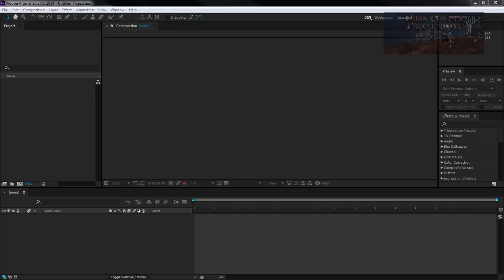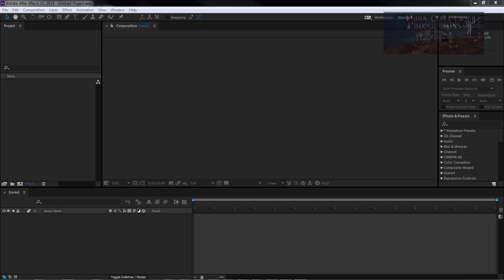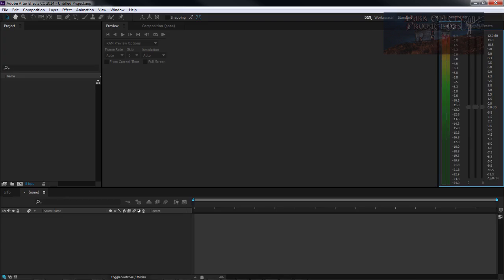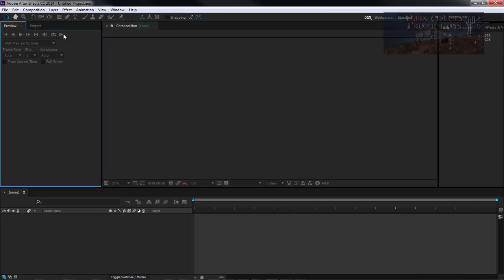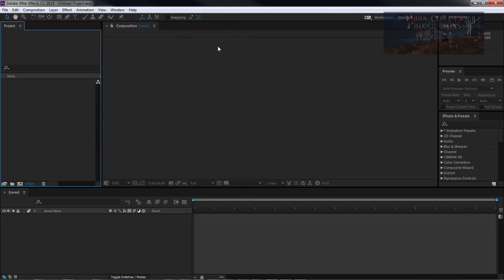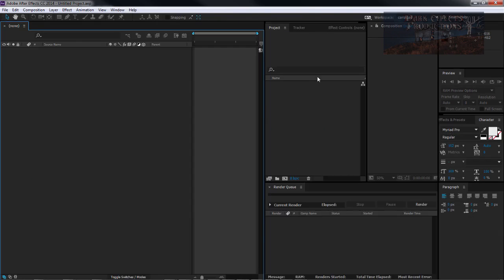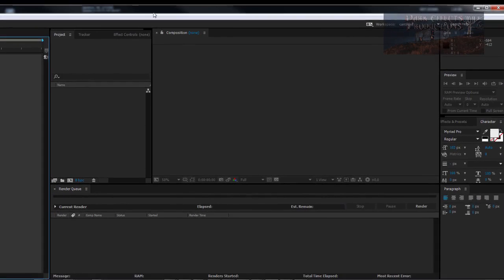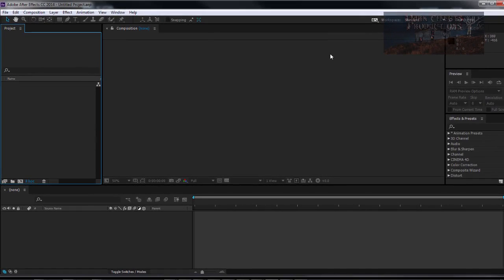Adobe After Effects Lesson 36 - Undocked Panels, How to Dock them back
Alex Wilson asked a question on docking panels in After Effects. This lesson will demonstrate just how to do that.

Videos Referenced in this lesson.

The microphone
Audio-Technica AT2020USB Plus Condenser Microphone
UK Customers

UK Customers